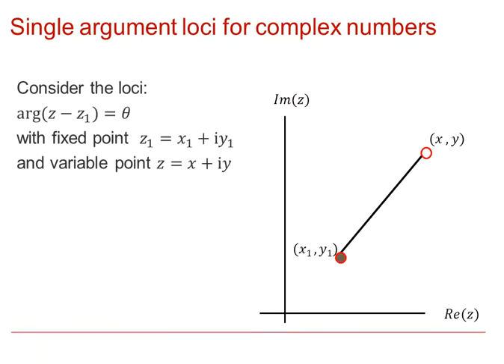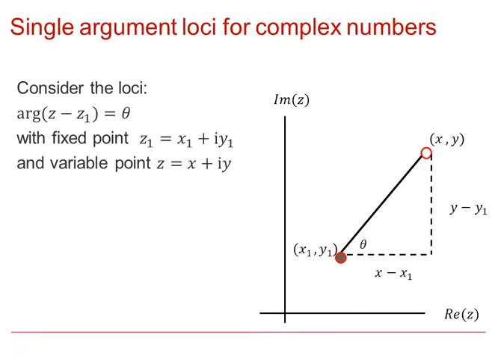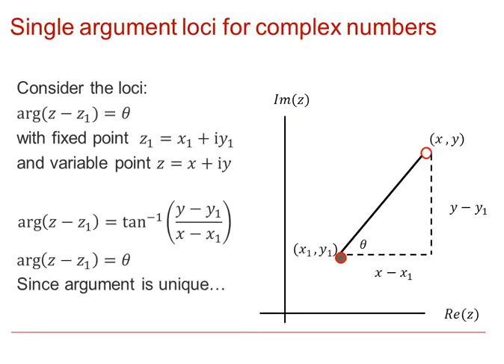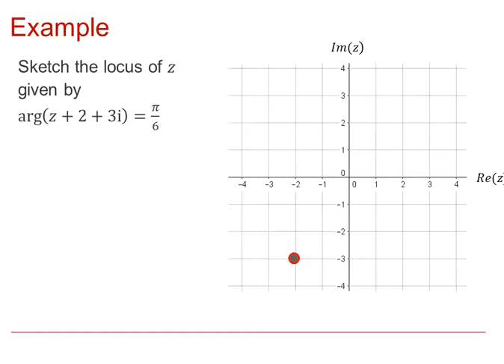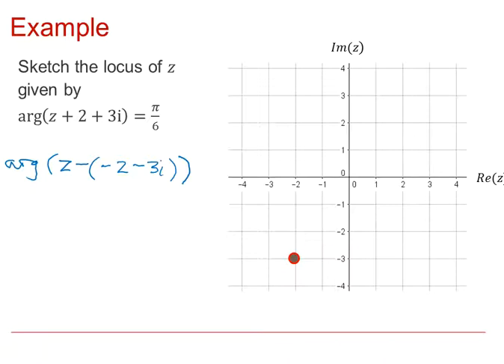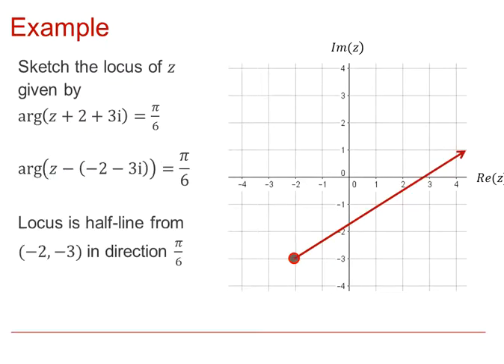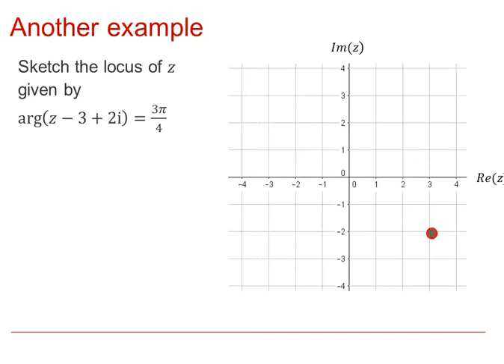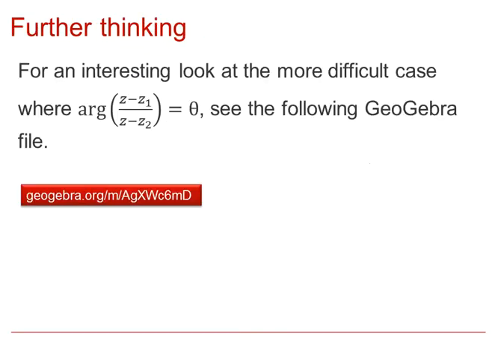OCR Pure Core: Complex numbers 3-6